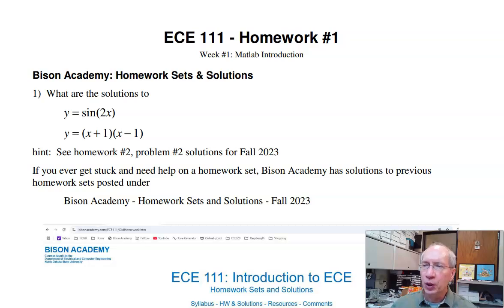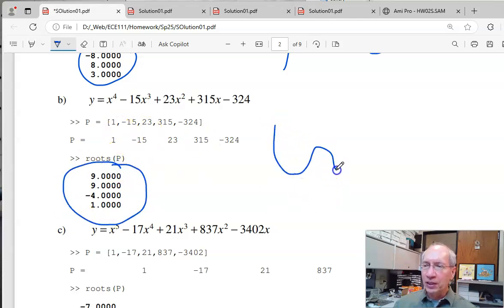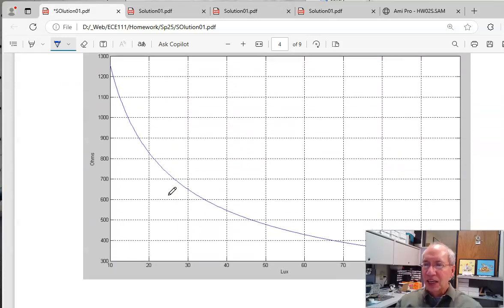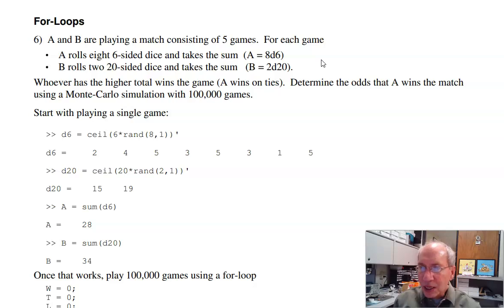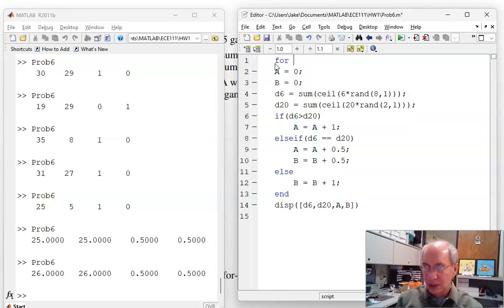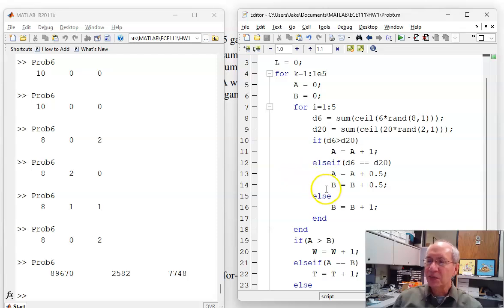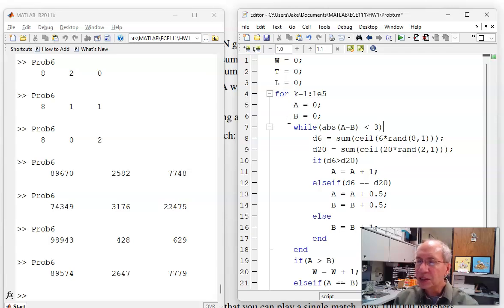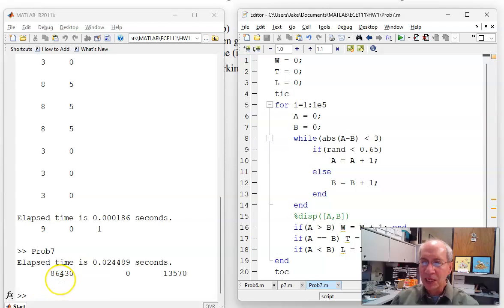ECE 111 Homework #1 (Sp25)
Solutions to homework set #1 for NDSU ECE 111 Intro to ECE (Matlab basics).  Please visit Bison Academy for corresponding course syllabus, lectures, class handouts, and homework sets.